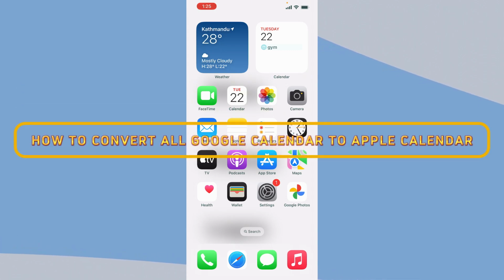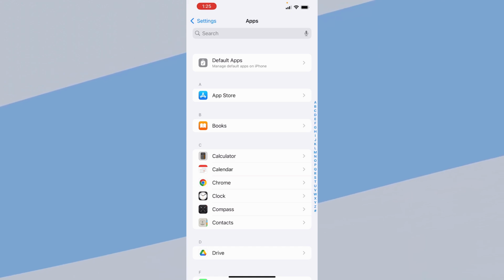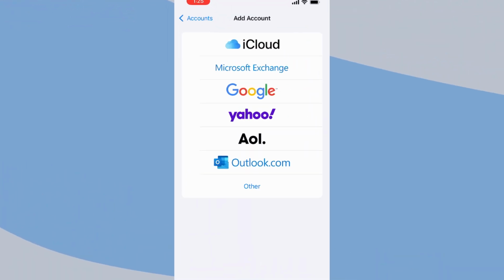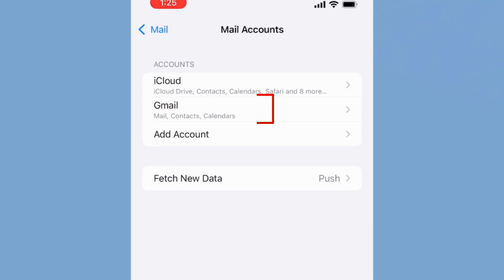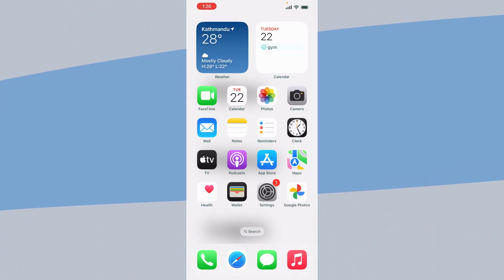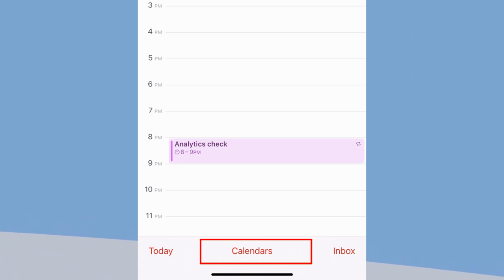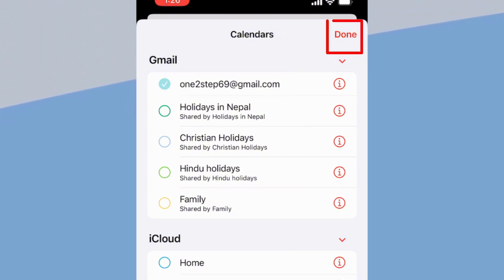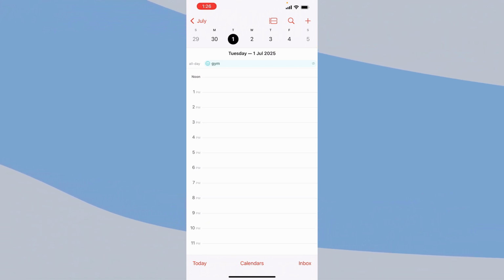How To Convert All Google Calendar To Apple Calendar | Sync With Apple Calendar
This video walks you through the step by step process of how to convert all Google Calendar to Apple Calendar. Watch the video till the end and learn the steps in detail.